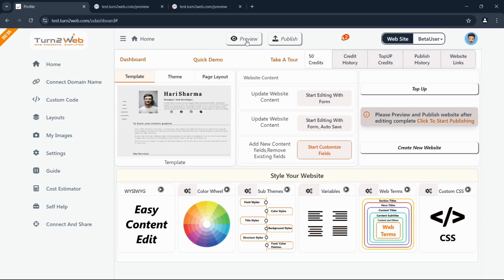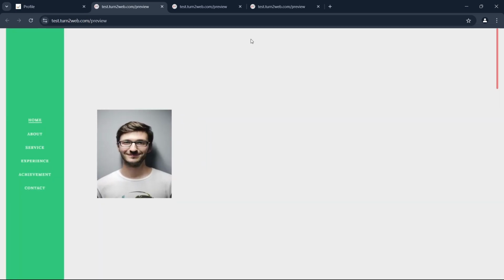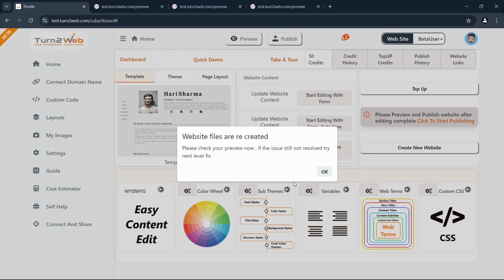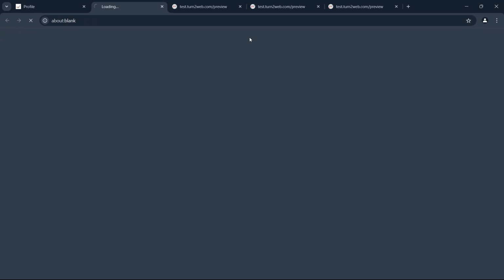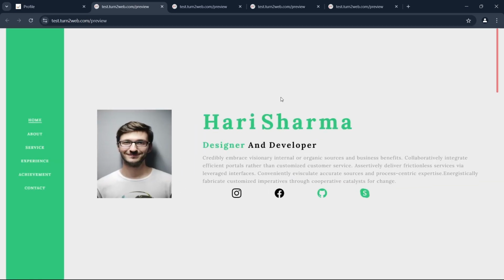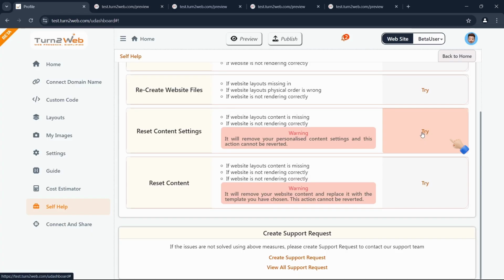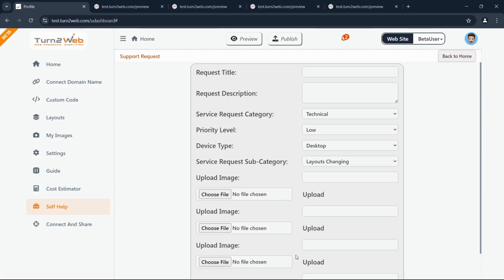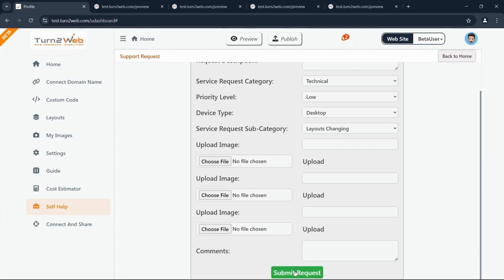Self Help Tutorial of Turn2Web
You can often resolve minor problems using self-help options.

00:00 missing text or image
00:11 Self-Help
00:30 Re-Create Website Files
00:49 Create Support Request
01:00 Thanks for watching

Turn2Web is your go-to solution for creating professional, single-page static websites with ease and affordability. Designed for users of all skill levels, our platform features an intuitive interface and a variety of customizable templates, empowering you to craft a website that perfectly reflects your brand or personal style. Build your online presence effortlessly with Turn2Web!